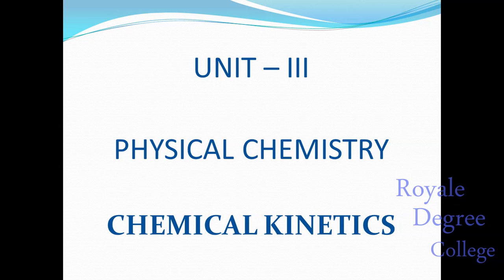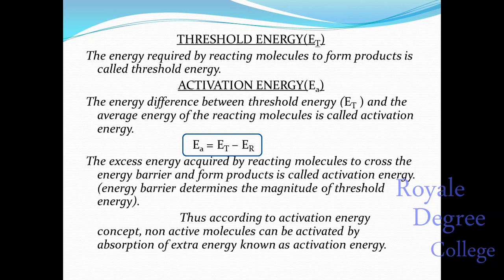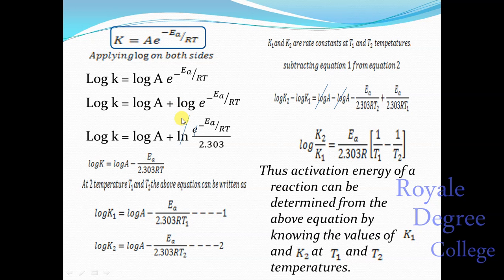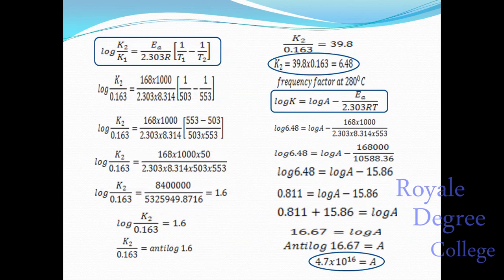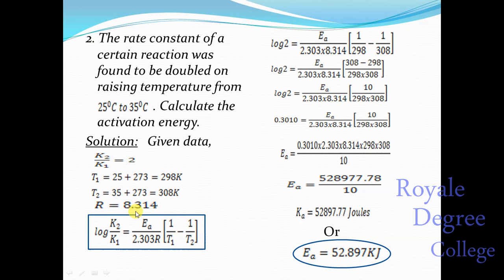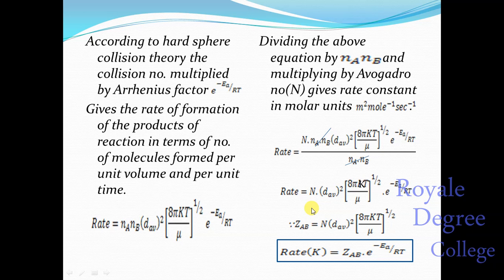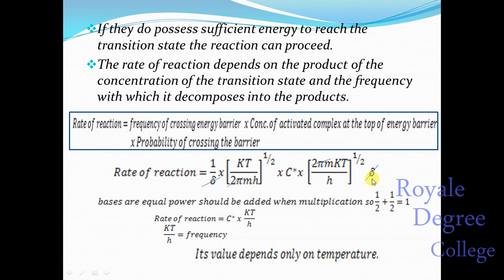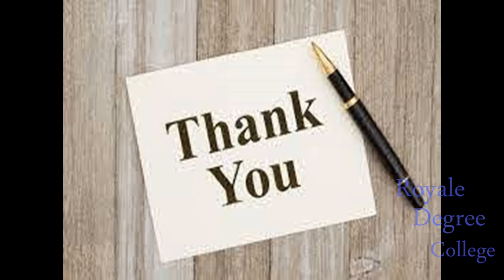CHEMICAL KINETICS SESSION 5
B.Sc CHEMISTRY PAPER 5
UNIT – III  (LAST SESSION)

PHYSICAL CHEMISTRY

CHEMICAL KINETICS

CONTENT :

 -EFFECT OF TEMPERATURE ON RATE OF REACTIONS
-CONCEPT OF ENERGY OF ACTIVATION
-CALCULATION OF ACTIVATION ENERGY – ARHENIUS EQUATION
-EVALUATION OF       FROM GRAPH
-PROBLEMS
-SIMPLE COLLISION THEORY OF CHEMICAL REACTIONS
-STERIC FACTOR
-ABSOLUTE REACTION RATE THEORY OR TRANSITION STATE THEORY